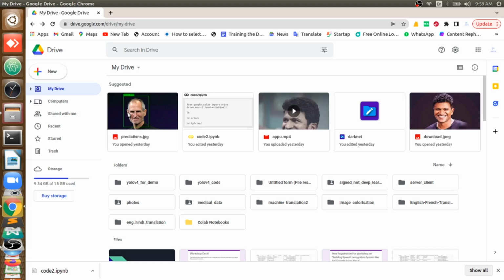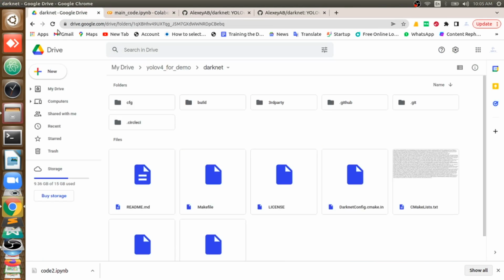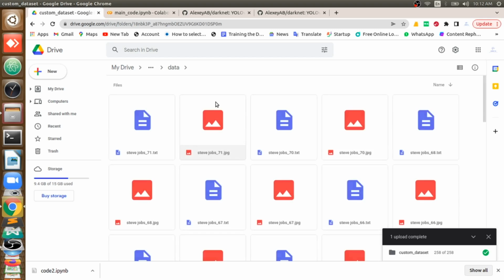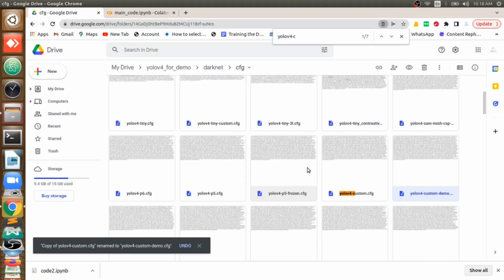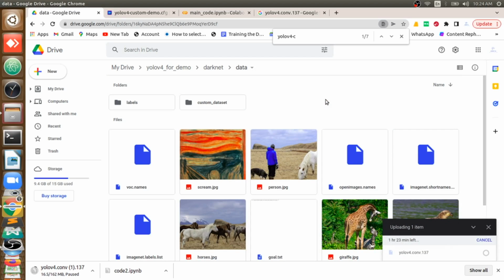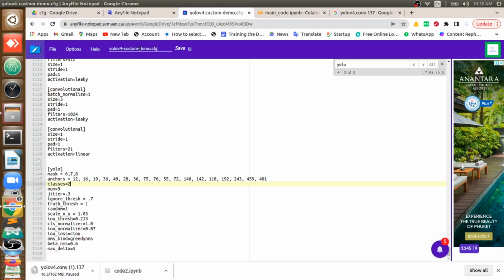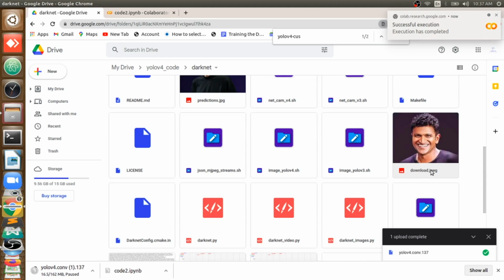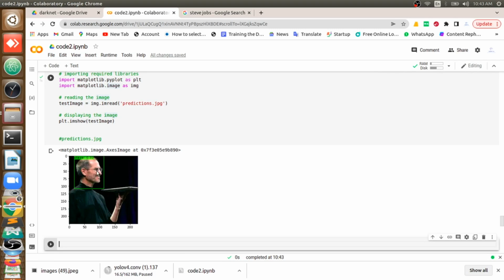Object Detection Model Using The YOLO In Python | yolo on custom dataset | part-2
The You Only Look Once (YOLO) object detection model is one of the most popular and effective models available today. In this video, we'll show you how to create a custom YOLO model using Python and OpenCV. We'll go through all the steps, from downloading the dataset to training the model and testing it on user input. By the end, you'll have a model that achieves the best accuracy possible on your custom dataset.

this vedio is  second  part of the work .
if you didnt watch first part

watch using this link